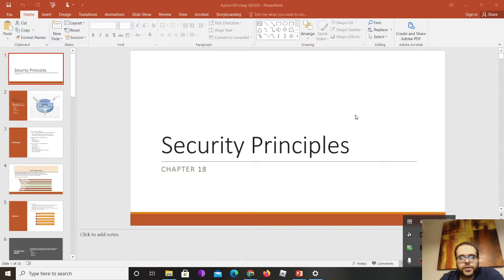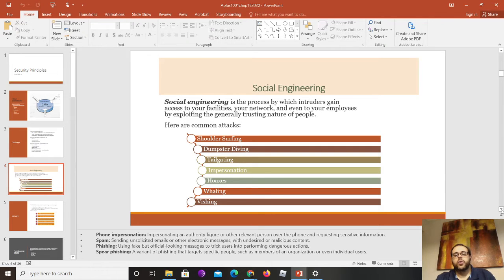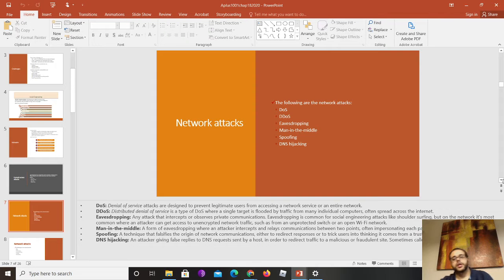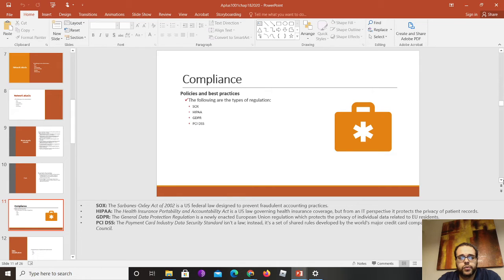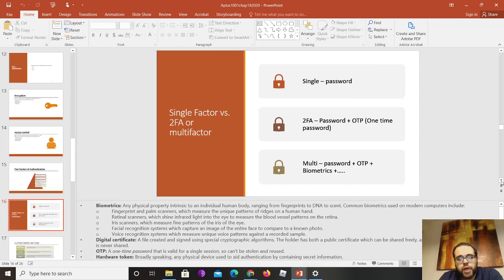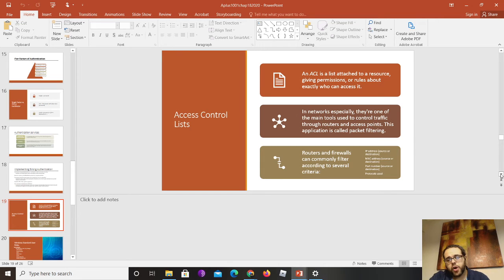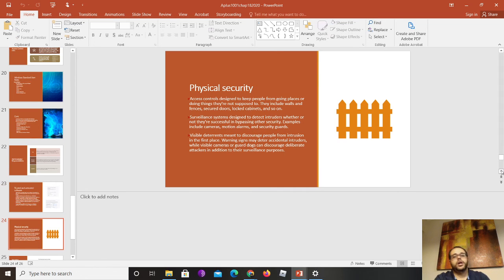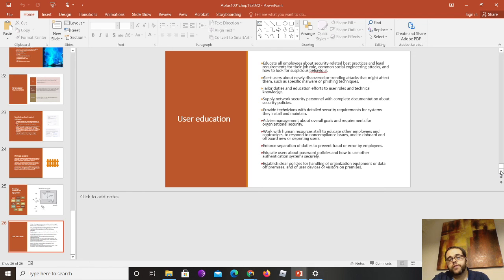Chapter 18 Security Principles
Basic Security Principles as required by the Comptia A+ exam 1000 series